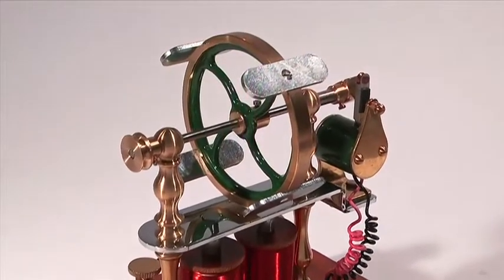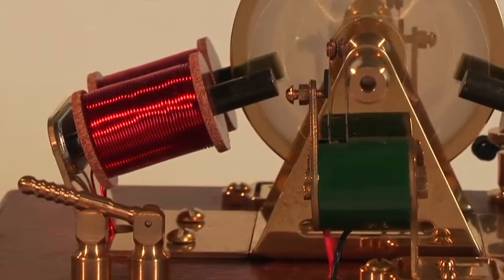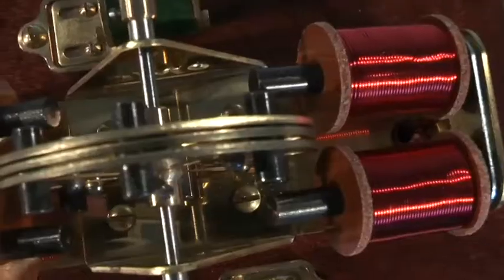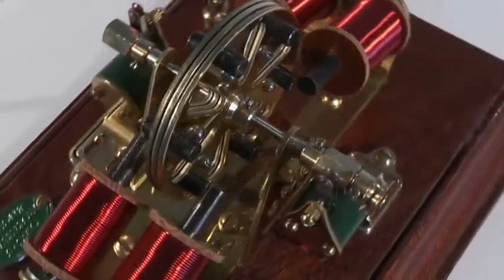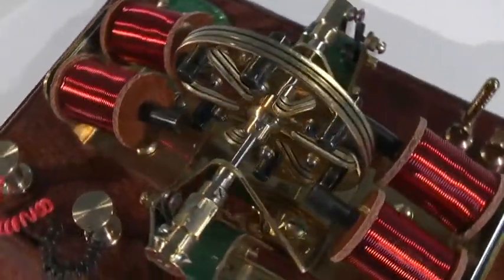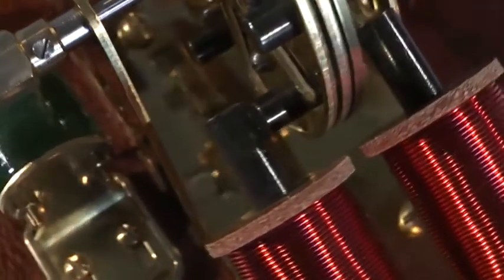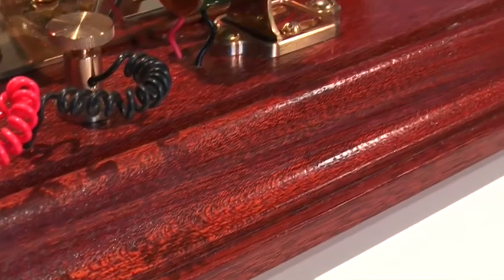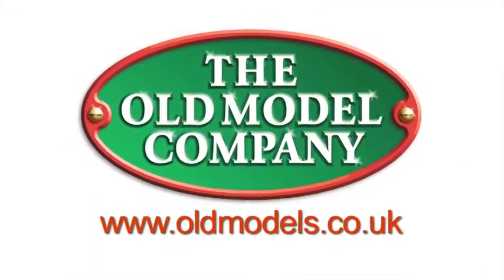OMC- 5, Series Two, Rotative Engine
An early Edwardian electromagnetic engine.